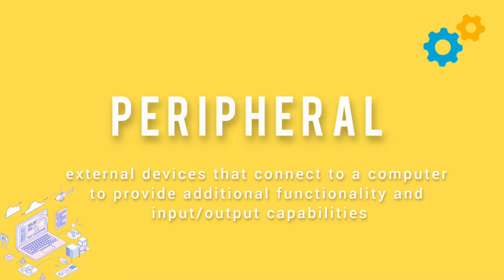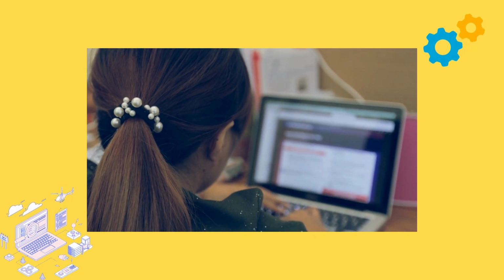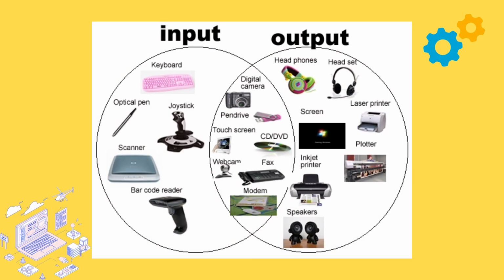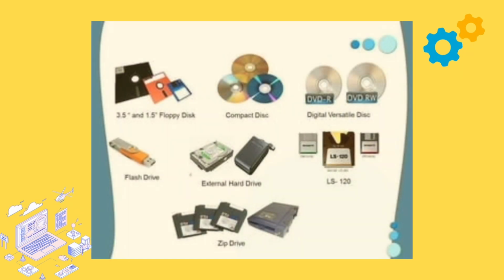Peripherals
This video teaches the different peripherals used on computers.